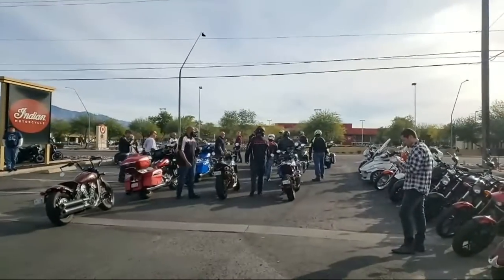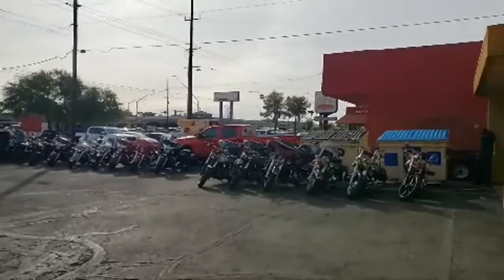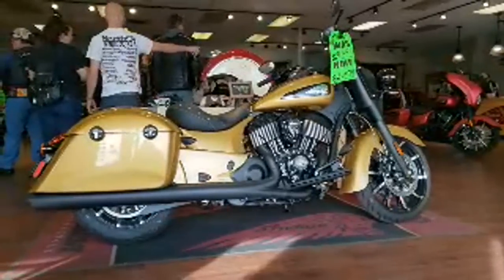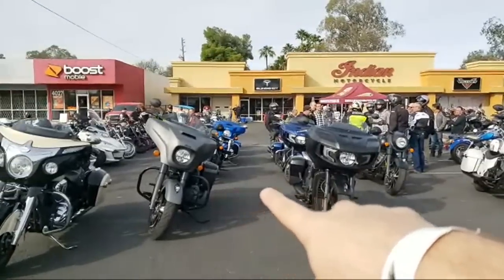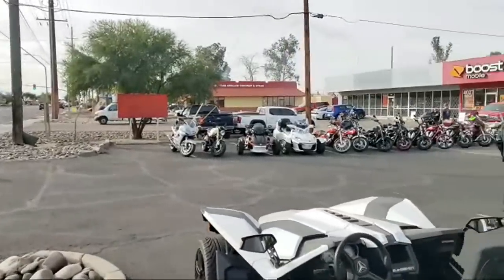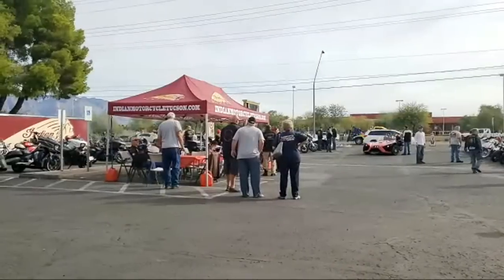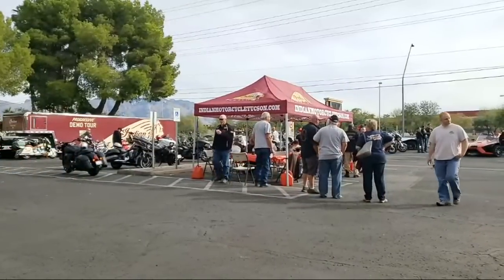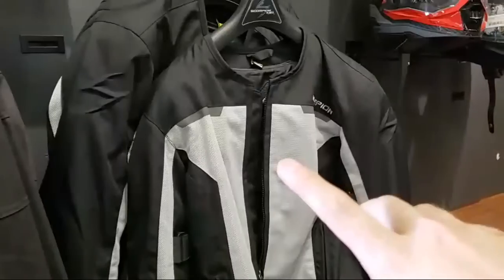Indian Challenger Demo Event!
🛑 Learn How To Ride A Motorcycle For FREE? Click this link to find out how and MUCH MORE

Original Video:
I will check the original video's comments and if I see any derogatory remarks, I will ban you from my channel. I do not condone attacks on others. These videos are to help YOU with examples, NOT to attack.

🎥 My Riding Camera/Audio Equipment 🎥
Helmet Camera
Handlebar Camera
Audio Recorder
Everything Else

📸 My Accident Analysis Equipment 📸
Audio Recorder
                                      PATRONS!